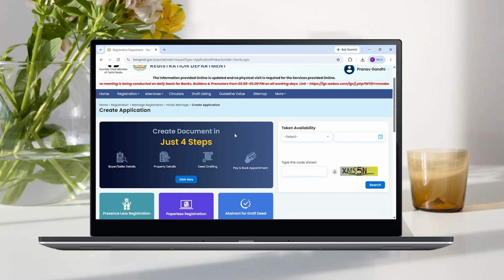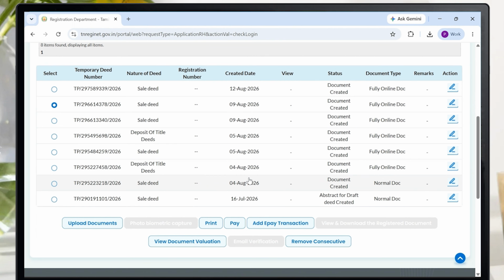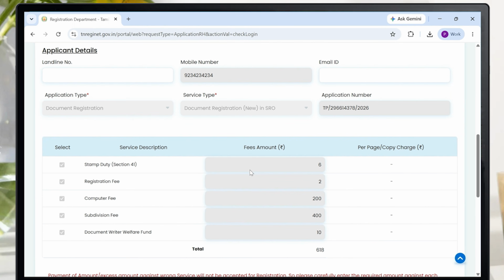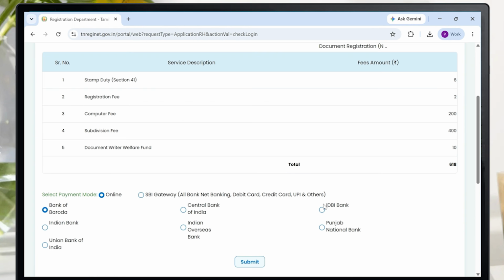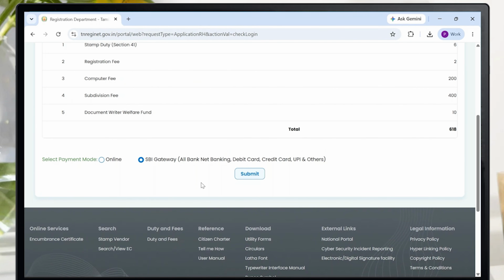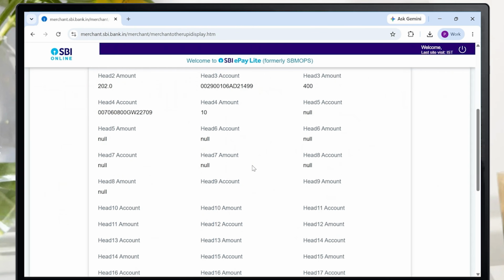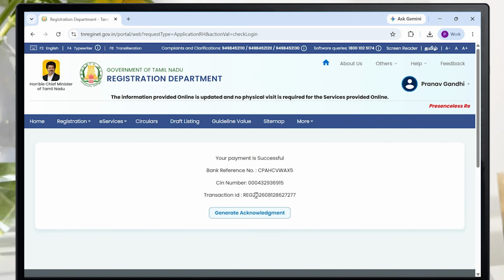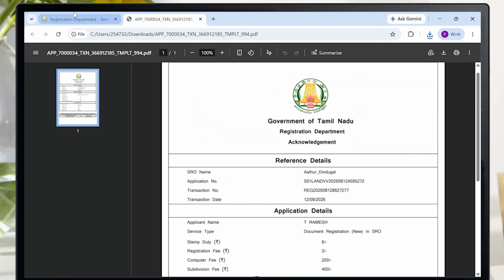10 Online Payment for Presence Less Registration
Presence Less Registration enables user to perform Document Registration without Visiting Registrar office, Any time  from any where.

This video Explains how to make the payment while registering the Document.